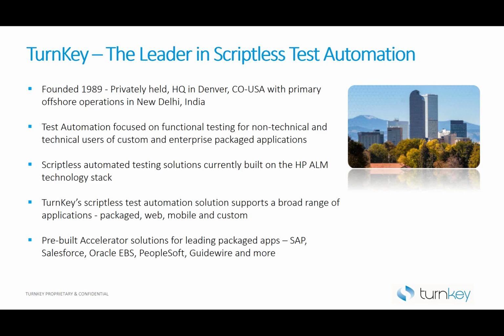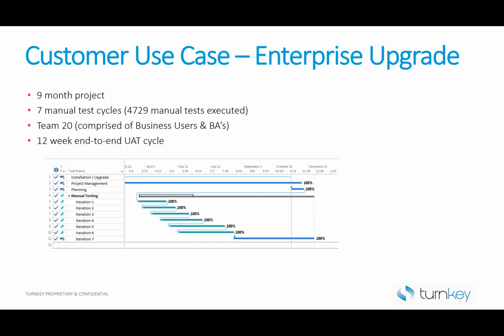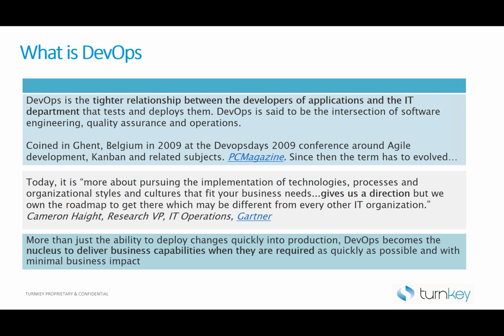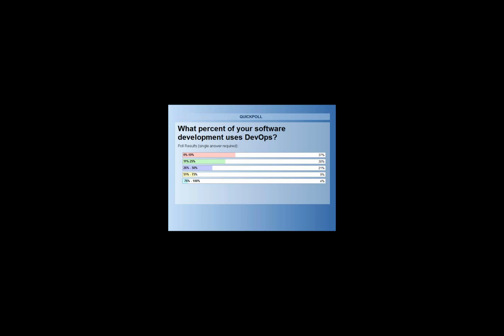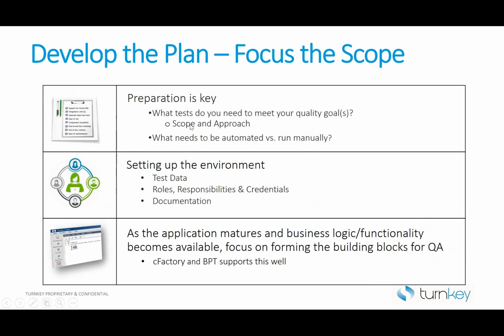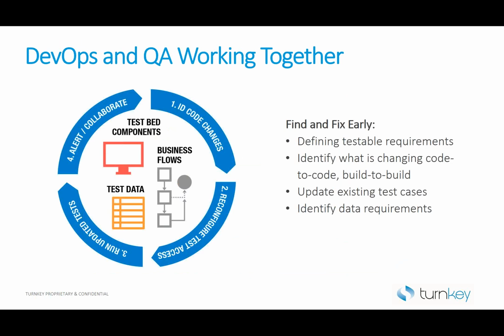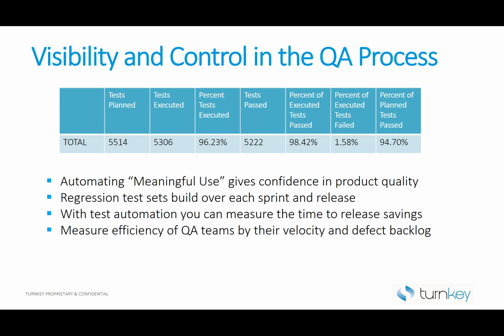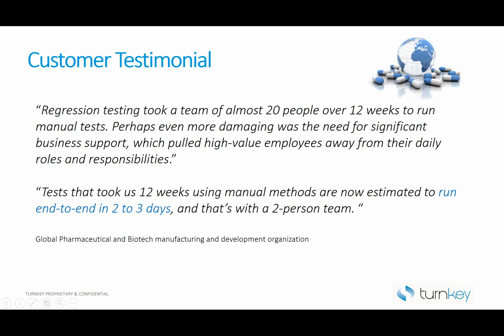2-25-2016 5 Steps to More Effective QA Automation in a DevOps Environment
Video Title: 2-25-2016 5 Steps to More Effective QA Automation in a DevOps Environment

-- GinkoSolutions.com